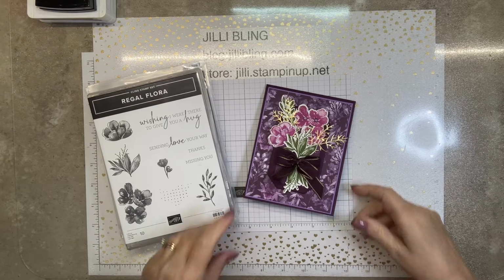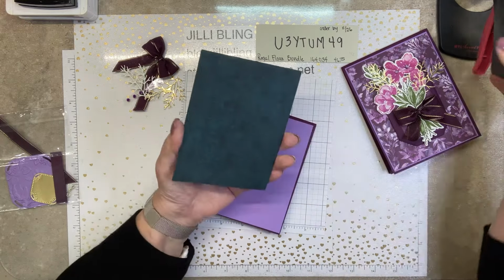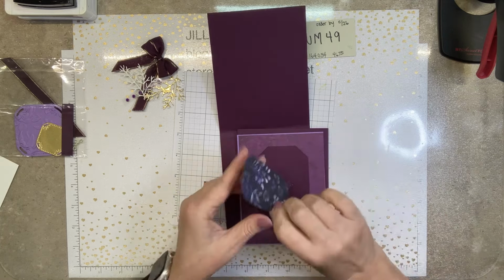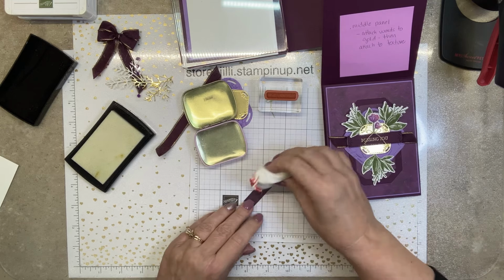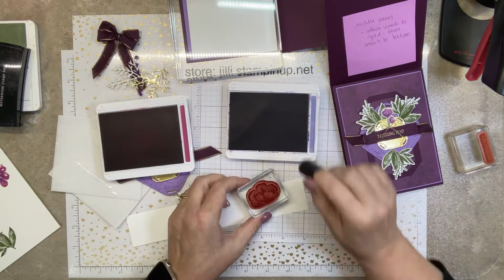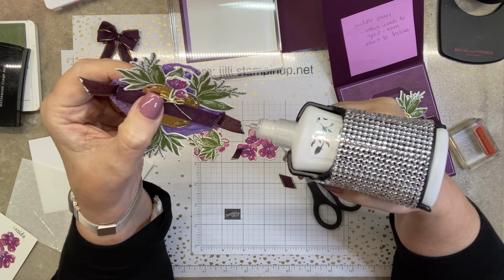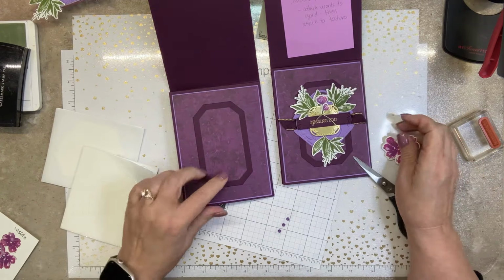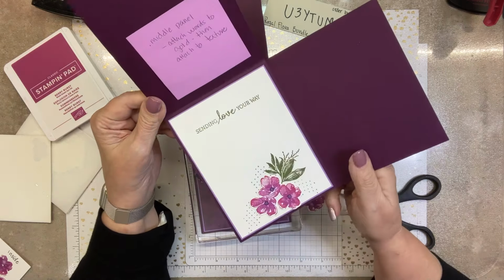Regal Flora - Avid Stampers FREE Card Kits (3 of 3) - Purple Flora Card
Elegant, rich, yummy, and regal are just a few words to describe this bundle.  The DSP sets the tone.  The stamp set… I have one word… dist-INK-tive!  The images have beautiful detail.  The greetings are perfect and the font is nice.  I have made three cards.  One in gold, blue and purple… having fun with the regal DSP.

Order the bundle by November 26th, use host code: U3YTUM49 to qualify for your 3 free card kits.

Here is the product lists for each card.

Here is a link to my blog where I show photos and details for all three projects:

As a thank you for ordering the bundle, I would love to send you three FREE card kits, one of each design.  The card kits do not include any stamped images.  The card kits include paper, die cut papers and accessories. Use the YouTube tutorials to complete your kits.  Order on or before November 26th to qualify for your free Card Kits.  If you are in the Eugene area, join me for in-person Avid Stampers to complete your Card Kits.

If you are placing an order for $150 or more, I want you to enjoy all of the Host Rewards you have earned.  If your order is less than $150, I’d love for you please add this Host Code U3YTUM49 when prompted. Thank you!

Let me know if you have any questions… and Happy Stampin!
JilliBling

Paper cut sizes
Base 5 1/2 x 8 1/2, score at 1, 2, 3, 4 (see template)
Bottom wheat 5 1/4 x 4
Bottom vanilla 5 x 3 3/4
Mid pebbled 4 3/4 x 3 1/2
Mid vanilla 4 1/2 x 3 1/4
Mid DSP die 4 1/2 x 3 1/4
Top pebbled 4 x 3
Top vanilla 3 3/4 x 2 3/4
Top DSP 4 x 2 1/2
Stampin 5 1/2 x 4 1/4
Vanilla label 2 3/4 x 4 1/4
Gold label 2 x 4
Blue Card
Base 5 1/2 x 8 1/2, score 2 1/8 and 4 1/4
Movement 3 1/2 x 7, score 3 1/2 and 5 5/8
2x DSP 5 1/4 x 2
Back navy texture 5 1/4 x 4
Movement top texture 3 3/8 x 3 3/8
Movement middle navy 3 3/8 x 2
Movement middle DSP 3 1/3 x 1 7/8
Movement bottom texture 3 3/8 x 1 1/4
Wreath 3 1/2 x 3 1/3
Stampin 2 3/4 x 2 3/4
Basic gray leaves 1 x 4
Purple card
Base 5 1/2 x 8 1/2 trimmed, see video
Base 4 1/4 x 11
3x heather 5 1/4 x 4
2x DSP 5 1/8 x 3 7/8
In white 5 1/8 x 3 7/8
Stampin 5 1/2 x 8 1/2
2x Bliss die 2 3/4 x 4 1/4
2x DSP die 2 x 4
Gold 3 x 4